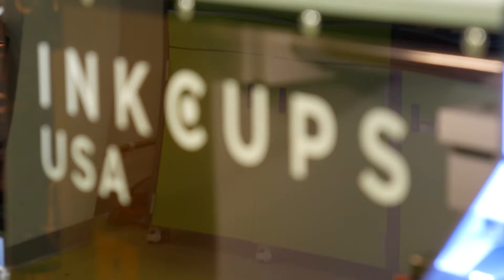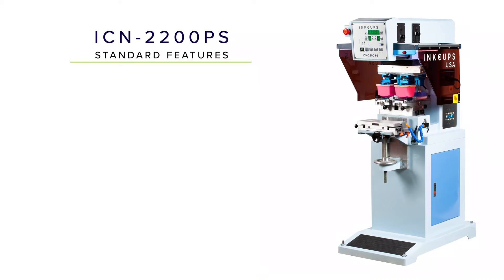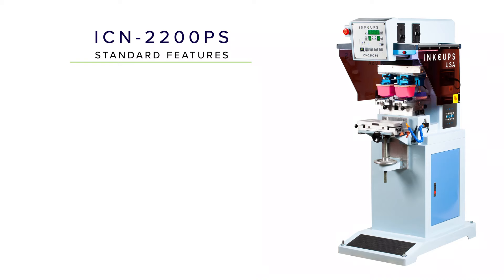2 Color Pad Printing Machine - ICN 2200PS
The 2200-PS is a 2-color pad printer equipped with a heavy-duty, duel-position pneumatic pad-slide mechanism from Inkcups. The pad slide simplifies part fixturing and assures flawless second-color registration on promotional products, industrial products, and apparel items. Discover more about this 2 color pad printing machine